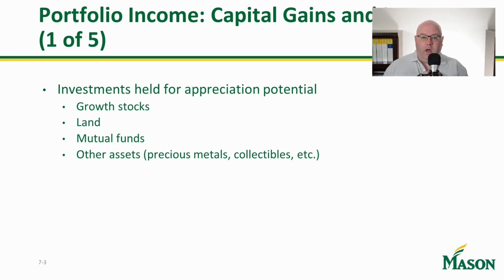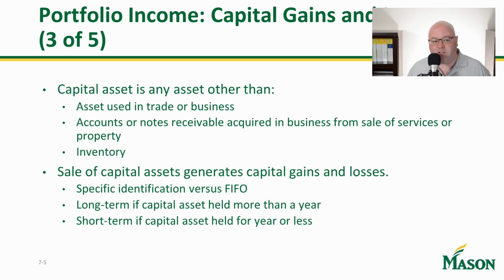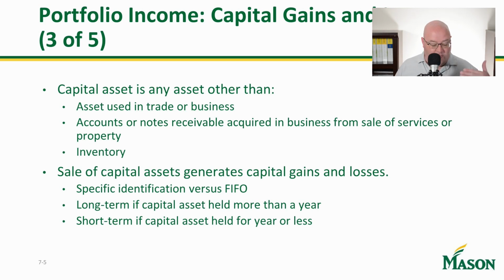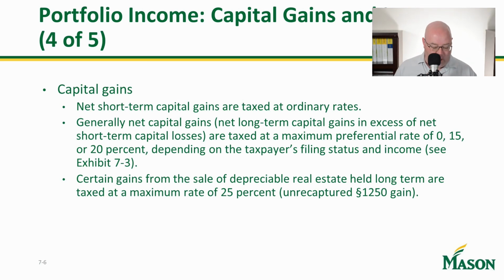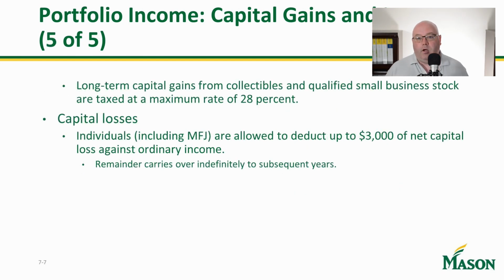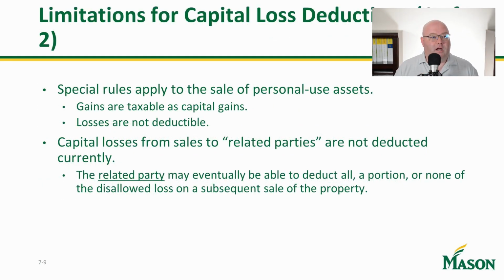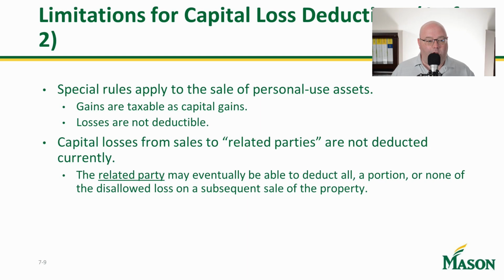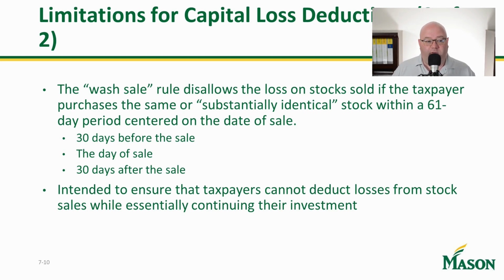Chapter 7 Video 2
This is the Second Video of Chapter 7 where we look into Capital Gains and Investment Interest Expense.